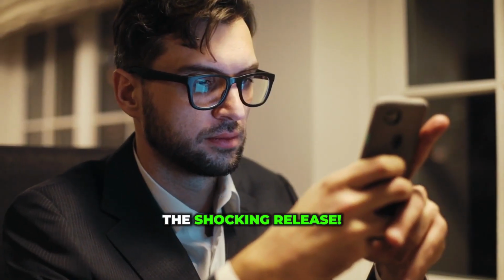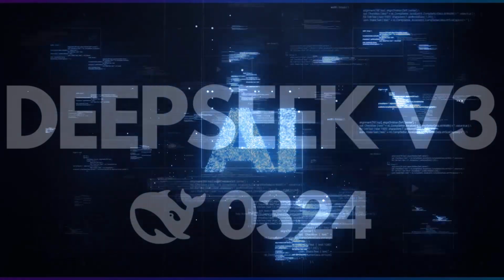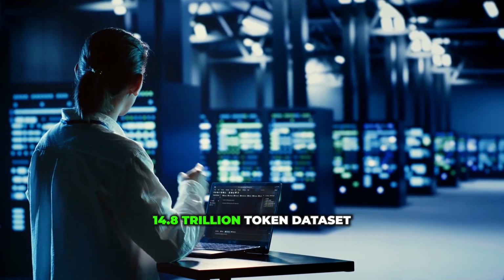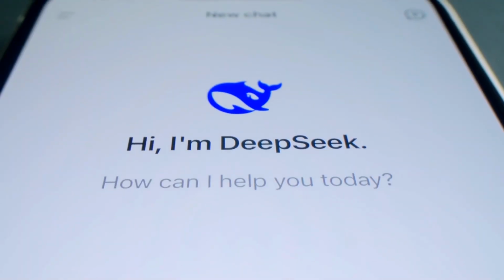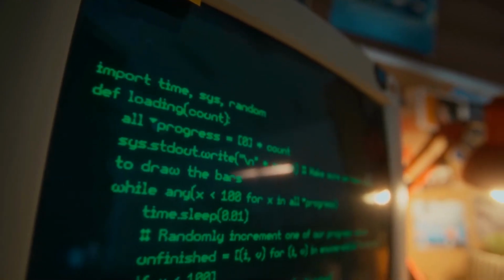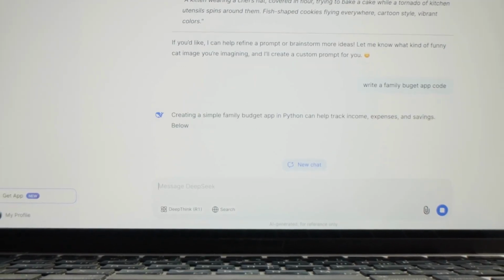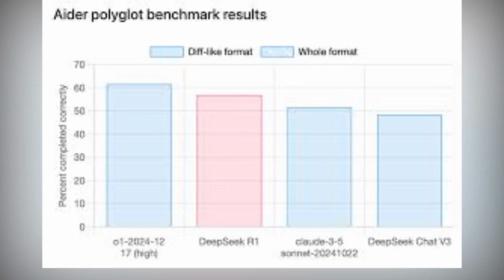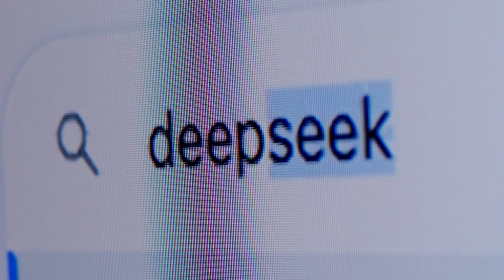DeepSeek SHOCKS the West AGAIN! Their New AI Model Is Smarter & Free (V3–0324)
In a groundbreaking move, DeepSeek has done it once again! Their new AI model V3-0324ty is smarter, more efficient, and best of all – FREE. In this video, we explore how this cutting-edge AI technology is shaking up the West and surpassing expectations. From increased accuracy to enhanced features, the advancements in DeepSeek's latest model are leaving tech enthusiasts and experts stunned.

Watch as we dive deep into how this free AI tool can revolutionize industries, and why it's gaining massive attention worldwide. Whether you're a developer, researcher, or simply interested in the future of artificial intelligence, you won't want to miss this!

🔍 What’s new in DeepSeek V3-0324ty?
💡 How does this new AI model compare to its predecessors?
🌍 What does this mean for the future of AI globally?